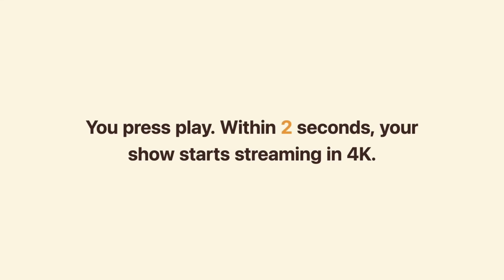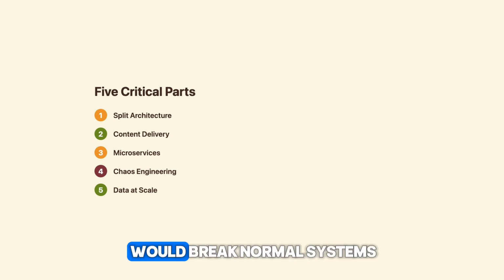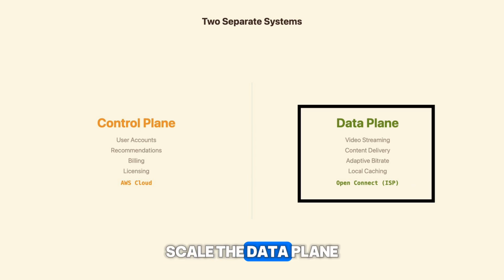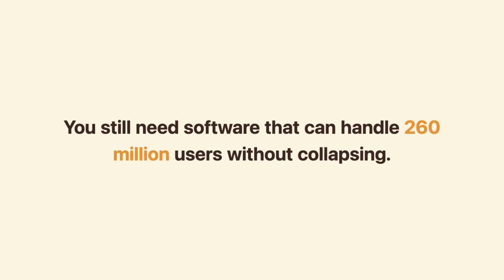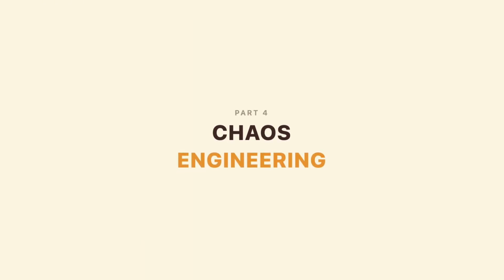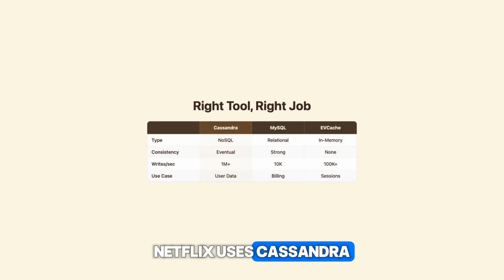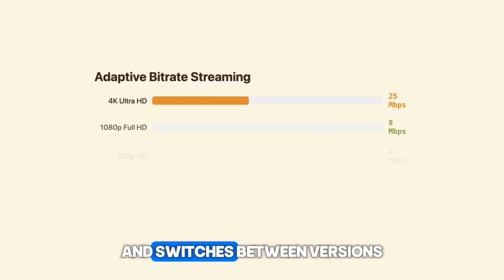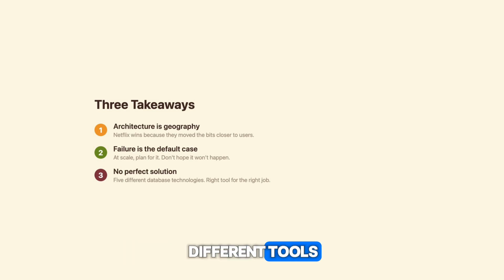How Netflix Handles 260 Million Users (It's Not Magic)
How does Netflix stream 4K video to 260 million users simultaneously without crashing? Most people think it's just "The Cloud," but the reality is much more complex.

In this video, we break down the insane engineering behind Netflix. From the "Open Connect" appliances hidden in your ISP's data center to the reason they intentionally break their own servers with "Chaos Monkey," this is a deep dive into an architecture that breaks all the rules.

In this breakdown, you’ll learn:

The Split Architecture: Why the video you watch doesn't actually come from AWS.

Edge Computing: How Netflix puts content physically closer to your house.

Microservices: How 700+ independent services work together.

Chaos Engineering: Why Netflix destroys its own production servers.

Data Scale: Handling 1,200 versions of a single video file.

Timestamps:
0:00 - The 2-Second Stream
1:07 - Part 1: Control Plane vs. Data Plane
2:15 - Part 2: Open Connect (The Secret Box)
3:30 - Part 3: The Microservices Maze
4:45 - Part 4: Chaos Monkey & Engineering Resilience
6:10 - Part 5: The Database Problem (Cassandra)
7:45 - Summary: 3 Lessons for Engineers